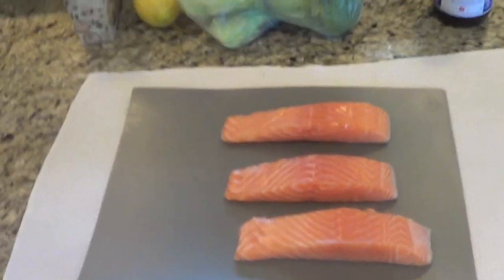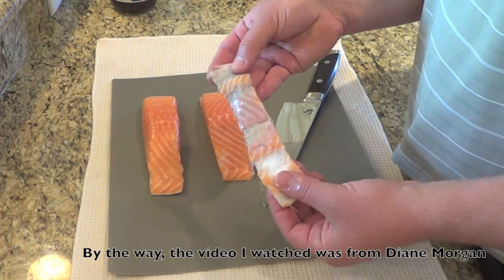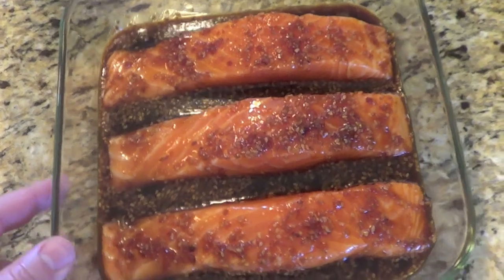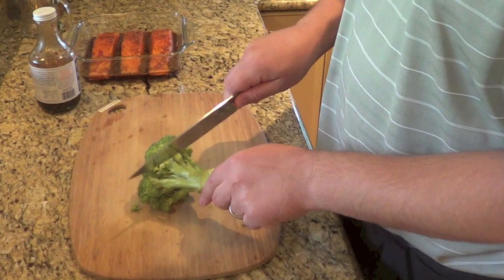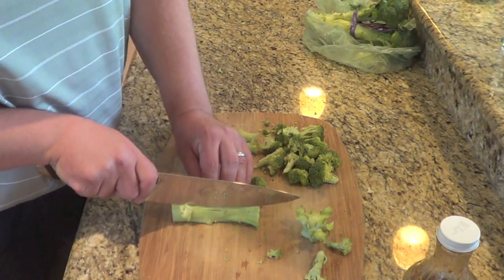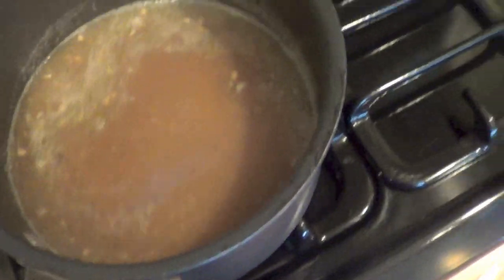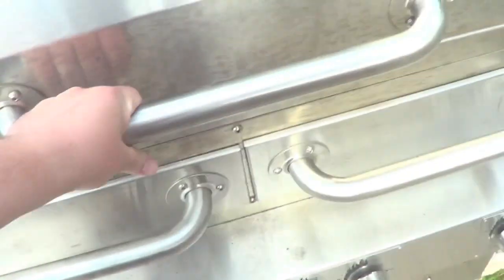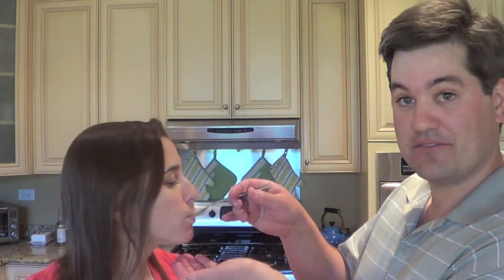Don's Cook Nook: Wood Plank Grilled Salmon with Steamed Broccoli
For the Salmon:

1) Soak your wood plank for several hours before grilling to prevent flame ups.
2) Remove the skin (and pin bones if necessary) from your salmon and marinate in your favorite marinade* for 15-20 minutes before cooking, turning the fish halfway though.
3) Arrange salmon on the wood plank with the thin part folded under to create an even thickness for even cooking.
4) Place plank on a hot grill pre-heated to medium heat.
5) Cook to an internal temperature of 125 F, about 15-20 minutes but YMMV.

For the broccoli:
1) chop it up into bite sized pieces
2) steam for ~7 minutes until tender
3) drizzle a squeeze of fresh lemon juice over the top if desired

For the rice:
1) Follow the instructions on the box! :-)